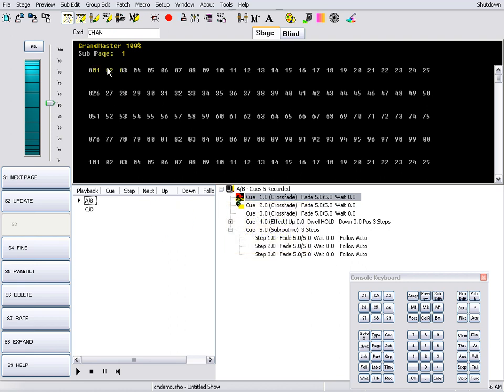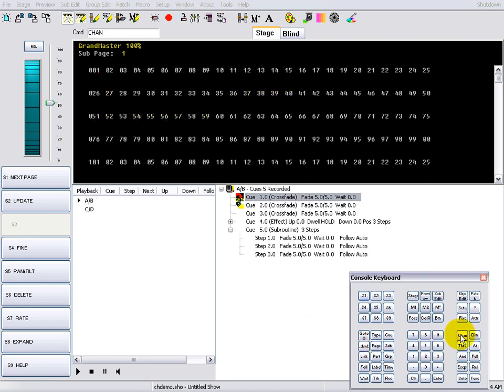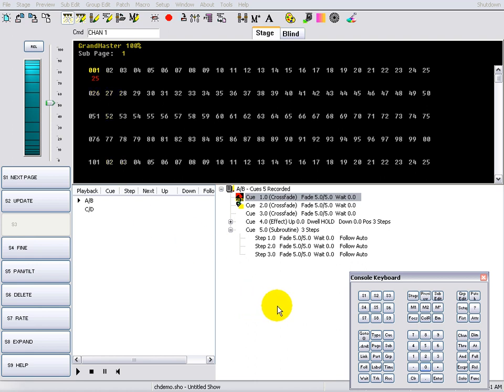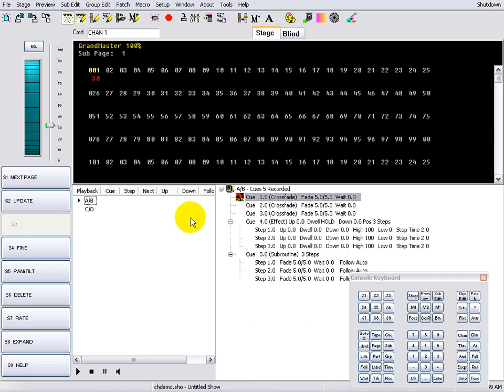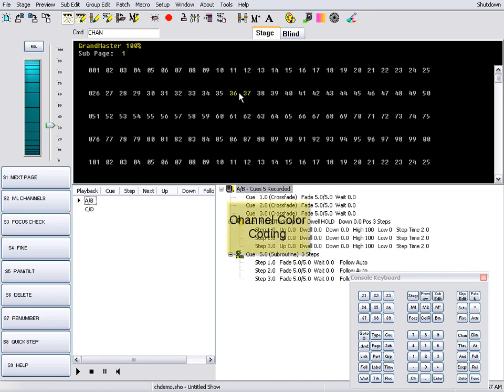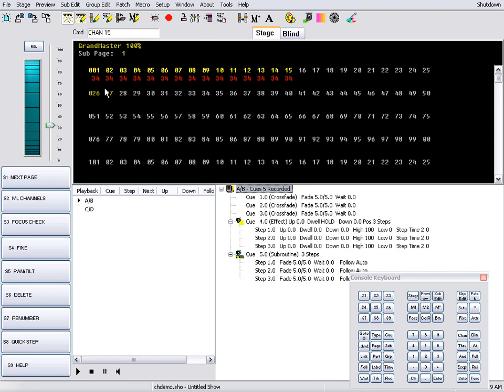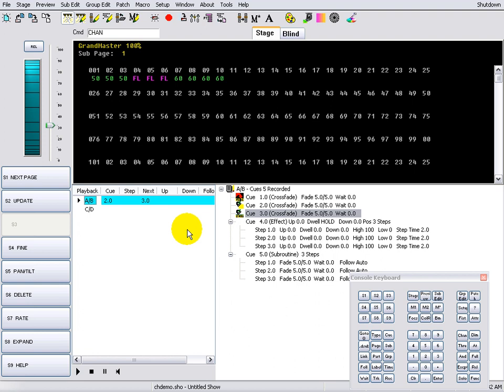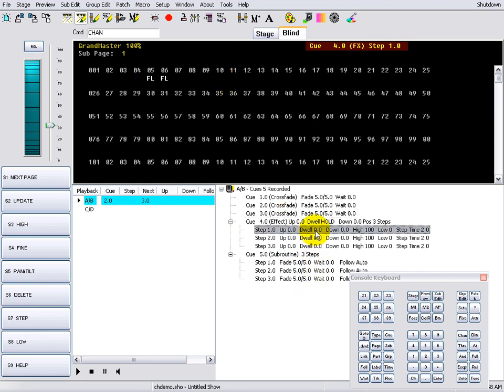Rendition Channel Control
An introduction to channel control, selection, setting levels, and color coding on Rendition Console.